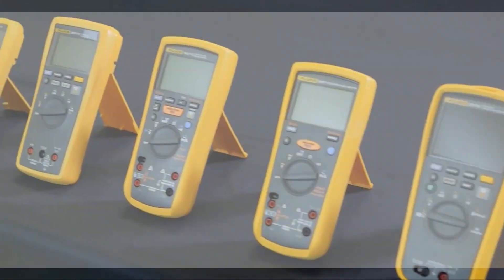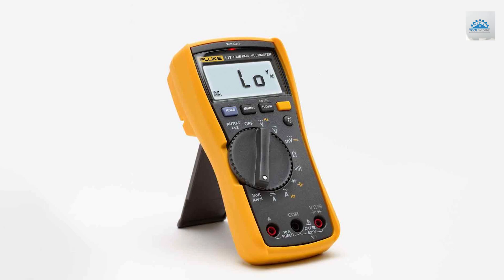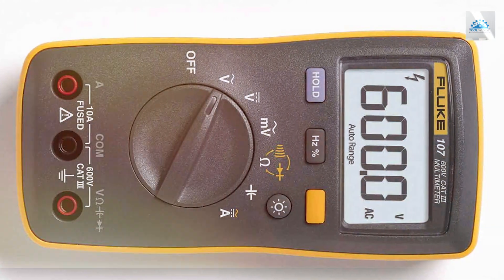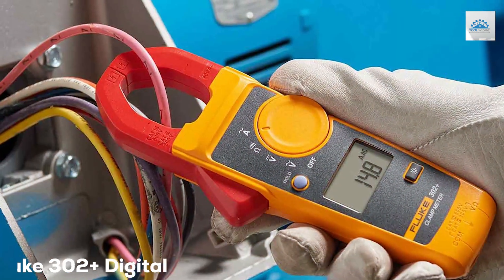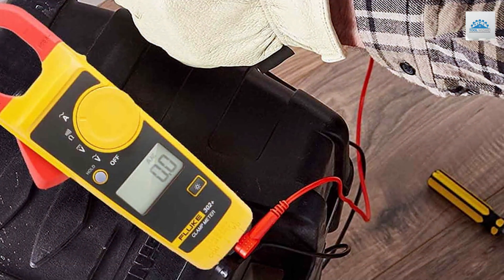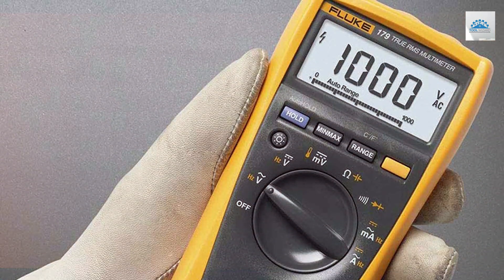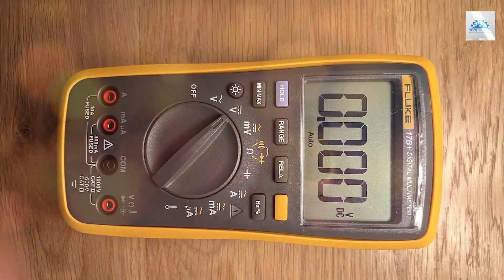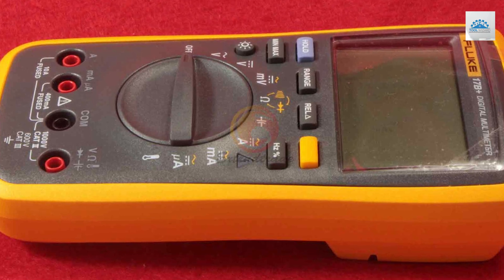Top 5 Best Fluke Multimeters in 2025 | In-Depth Reviews & Buying Guide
Links to the Best Fluke Multimeter we listed in today's Fluke Multimeter review video:

1 Fluke 117 Digital Multimeter,
2 Fluke 107 AC/DC Current Handheld Digital Multimeter by Fluke
3 Fluke 302+ Digital Clamp Meter
4 Fluke 179 Multimeter with Backlight
5 Fluke 17B+/IN CATIII Digital Multimeter

What are the Best Fluke Multimeter in 2025?

In today's video we reviewed the Top 5 Best Fluke Multimeter on the market in 2025. We made this list based on our personal opinion and we ranked them in no particular order, after doing our research based on their prices, quality, durability, brand reputation and many more.

After watching this video you will know which are the best budget, top selling and top rated Fluke Multimeter on the market today.

If you choose from this list you can be sure that you buy one of the best Fluke Multimeter available today.